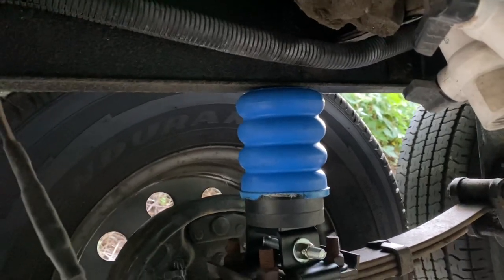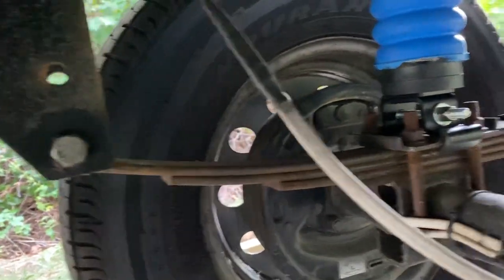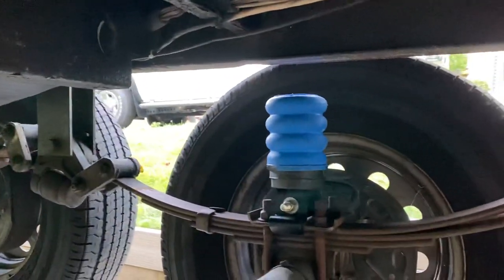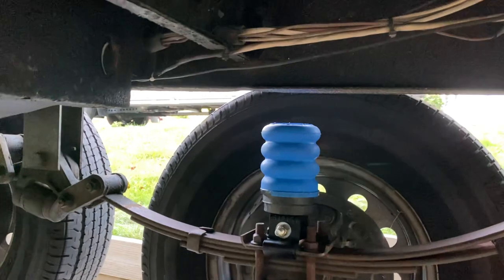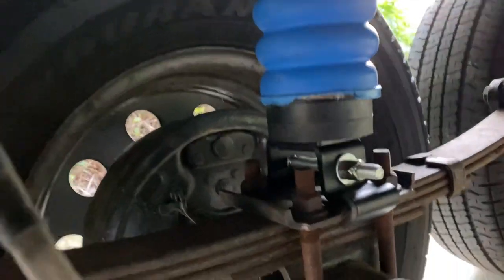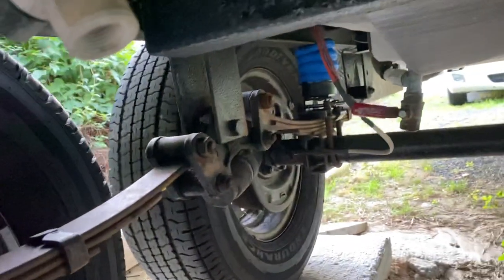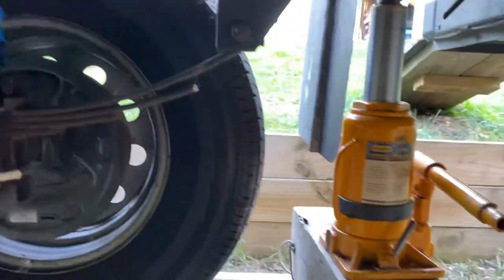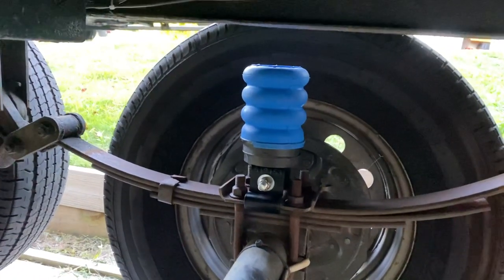SUMO suspension enhancement for toy hauler travel trailer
Quick video on the Sumo springs I installed on my Forest River RR19 toy hauler travel trailer. Very easy install. Time will tell if a real improvement.